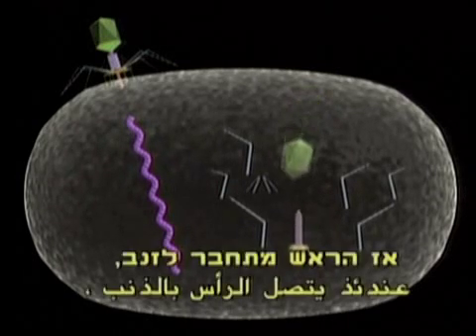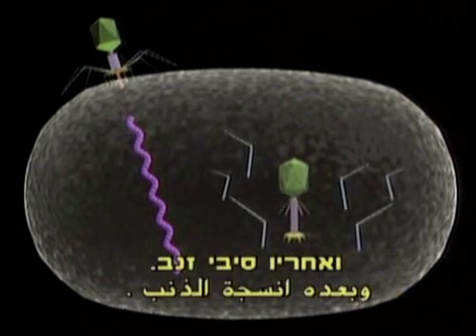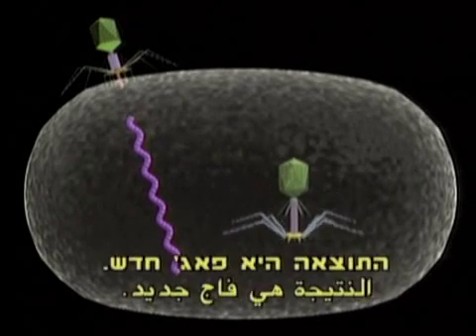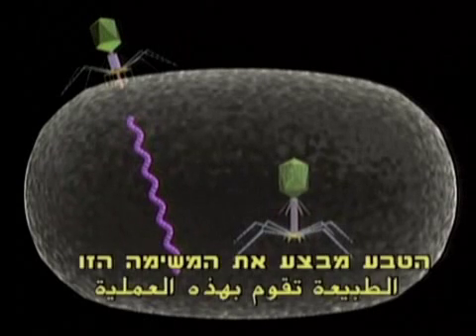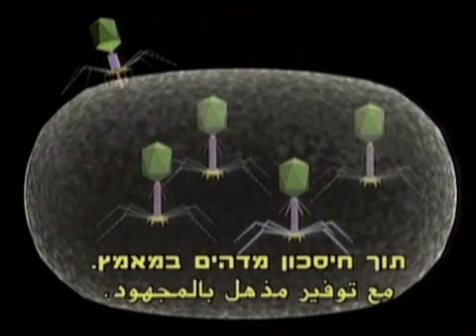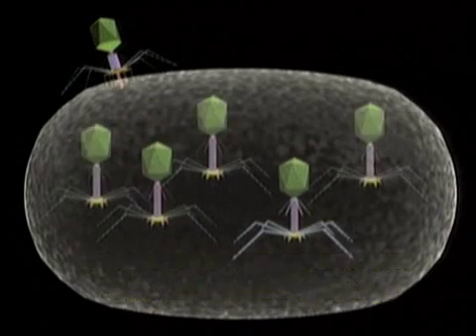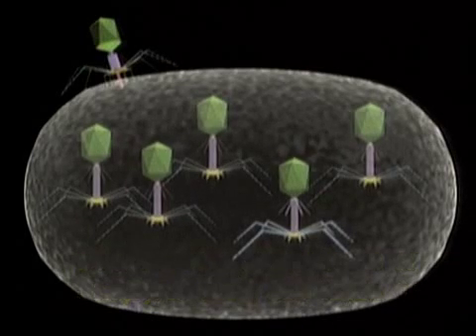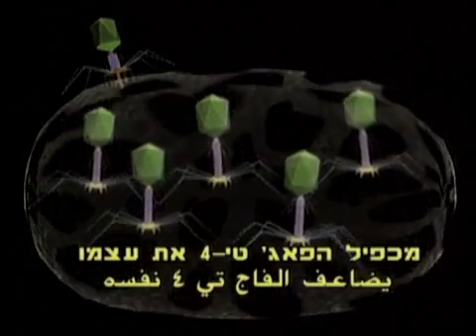בקטריופאז' וירוס, T4, וקטור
וירוס מבנה מיקרוסקופי, גודל ננו, מנגנון פעילות הפאז' משלב החדרת הדנא עד ליצירת הוירוס. מפרט את המבנה הננו-סקופי של הוירוס ועל התאמתו לחיידק אי- קולי

נגיף T4, בקטריופאג '
בקטריופאג 'הוא נגיף המדביק ומשכפל בתוך חיידק. המונח נגזר מ"חיידקים "והיוונית: φαγεῖν (פאגין)," לטרוף ". בקטריופאגים מורכבים מחלבונים המקפלים גנום DNA או RNA, ויכולים להיות בעלי מבנים פשוטים או מורחבים יחסית. הגנום שלהם עשוי לקודד כמה שפחות ארבעה גנים, כמו גם מאות גנים. הפאגים משכפלים בתוך החיידק לאחר הזרקת הגנום שלהם בציטופלזמה שלו. בקטריופאגים הם מהישויות הנפוצות והמגוונות ביותר בביוספרה.
מבנה מיקרוסקופי וירוס, מנגנון של בקטריופאג, החל בהכנת DNA ליצירת הנגיף. מציג את מבנה הננו-היקף התאמת הנגיף והחיידק אי קול
The T4 Virus, Bacteriophage
A bacteriophage is a virus that infects and replicates within a bacterium. The term is derived from "bacteria" and the Greek: φαγεῖν (phagein), "to devour". Bacteriophages are composed of proteins that encapsulate a DNA or RNA genome, and may have relatively simple or elaborate structures. Their genomes may encode as few as four genes, and as many as hundreds of genes. Phages replicate within the bacterium following the injection of their genome into its cytoplasm. Bacteriophages are among the most common and diverse entities in the biosphere.
Virus microscopic structure, mechanism of Bacteriophage, from the insertion of DNA to create the virus. Lists the nano-structure Scope of virus and bacteria suitability non-voice